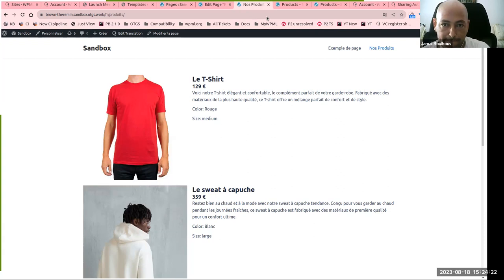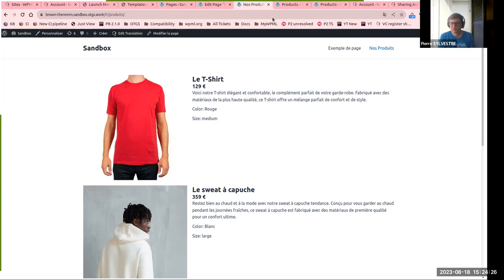ACF Chat Friday – August 18, 2023: Translating ACF Fields with WPML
This week we are joined by special guests from WPML - Pierre and Jamal to explain and demonstrate how to translate ACF fields into different languages using the WPML and ACFML plugins.

We also recap the latest ACF news - ACF 6.2 released, feedback board, and new ACF Blocks documentation area.